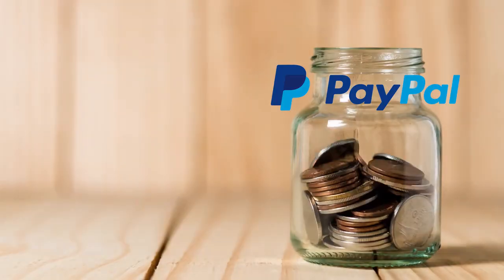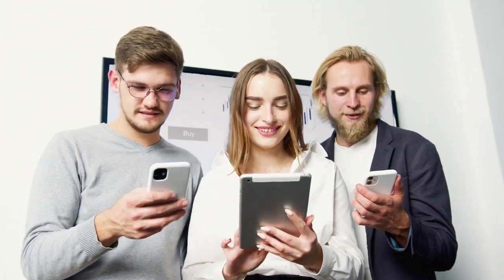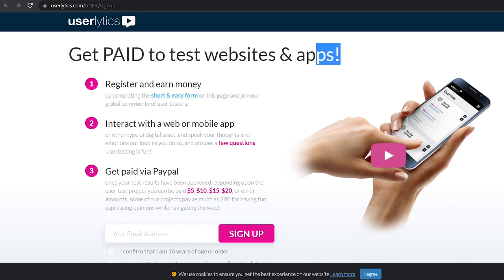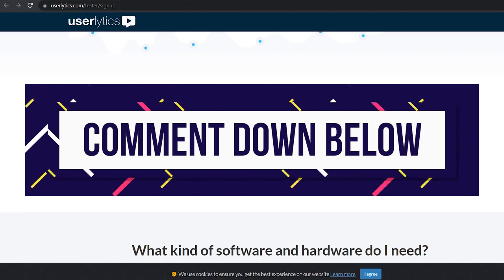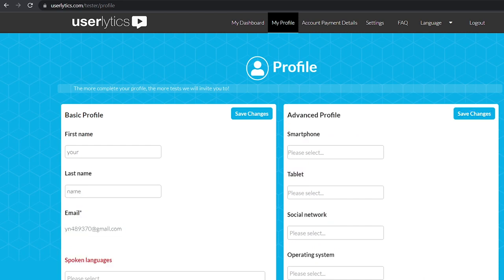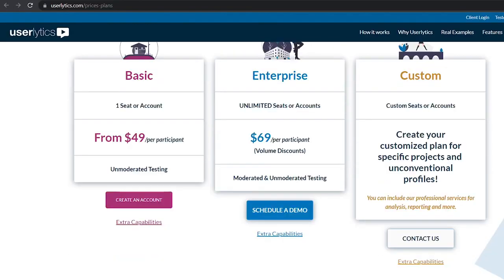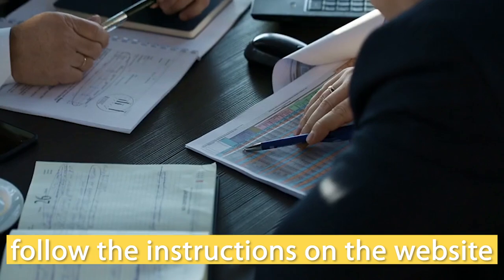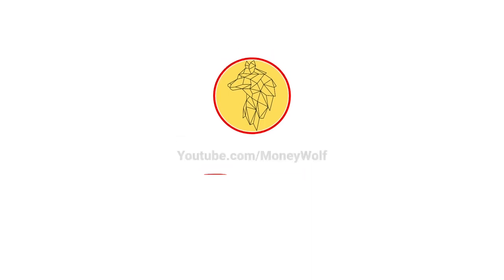Earn $25.35 PayPal Money Every 20 Mins | Make Money Online 2022 | FREE PayPal Money Online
In this video, I will show you how to make money every 20 minutes using different websites that pay paypal money out. You will be able to earn paypal money online 2022 with ease and I will go step by step on how you can 5x your results all for free.

🤯 Fastest Way To Earn $1400 Online PayPal 2022 (Make Money Online) Earn PayPal Money 2022 |PayPal 2022 🔥

🤯 Make PayPal Money From Watching YouTube Videos (2022) | Get Paid $10 Per Video Online For FREE🔥

🤯 Earn $2100 PayPal Money FAST Today (FREE PayPal Money) Make Money Online (FREE PayPal Money 2022)🔥

  🤯 Earn $18+ Clicking YOUR Mouse! Make Money 2022 (FREE PayPal Money) PayPal Money | Earn PayPal Money🔥

 🤯 Make $30 Every 5 Mins Into Your PayPal (Earn PayPal Money Beginners) (Free PayPal Money 2022) PayPal🔥

🤯 Earn $400+ A Day For Typing Names (Free PayPal Money) Make Money 2022 (Make Money Online)PayPal 2022 🔥

🤯 Earn $4.50 A Minute PAYPAL MONEY FAST 2022! (Free PayPal Money) FREE PayPal Money 2022 | PayPal 2022 🔥

In this channel, we provide weekly step by step tutorials on how to earn free paypal money FAST and Easy! If you want the latest tips and methods on how to make paypal money online, be sure to subscribe and hit the notification bell so that you don't miss out on the latest updates!

Your personal results may be more, may be less or about the same based on your own personal drive, motivation, effort, individual abilities, economic conditions but most of all your ability to execute the skills learned.